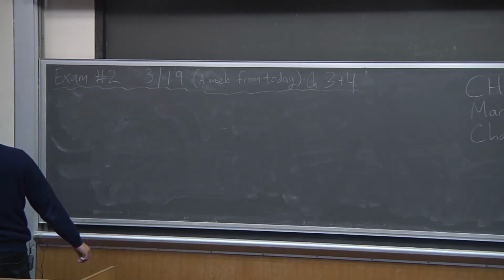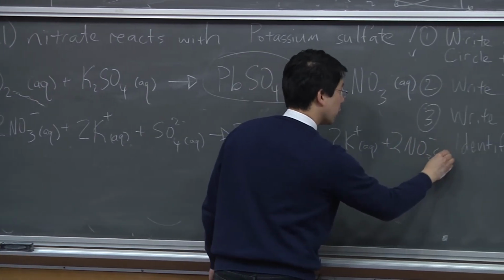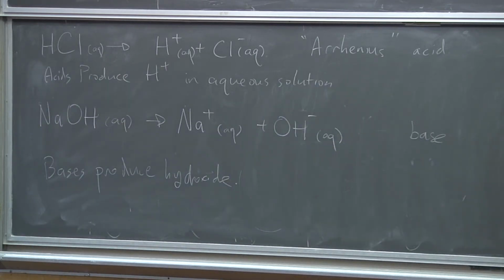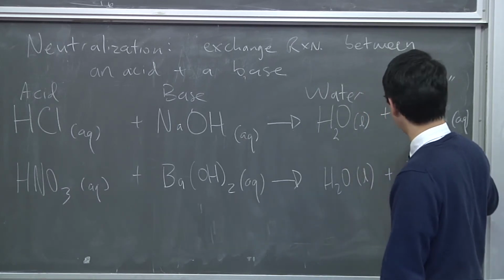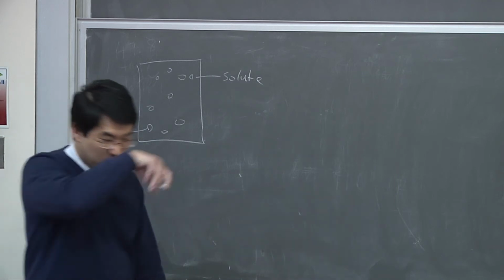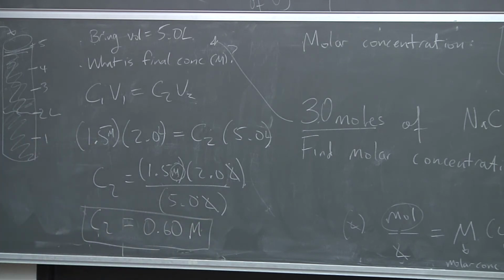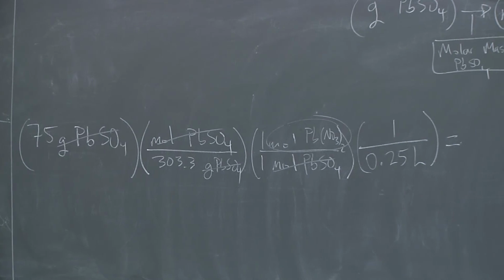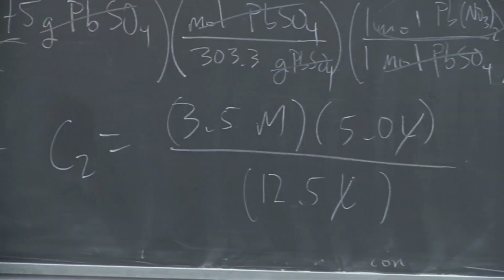Chemistry 108 Spring 2015 - March 12, 2015